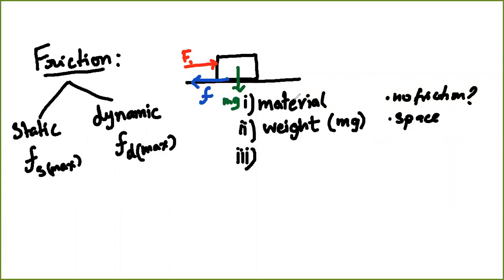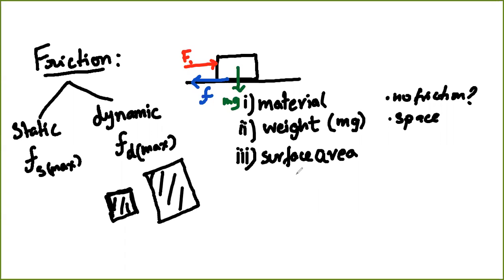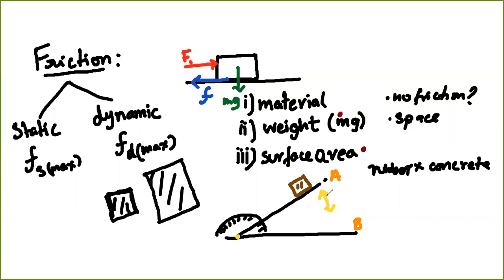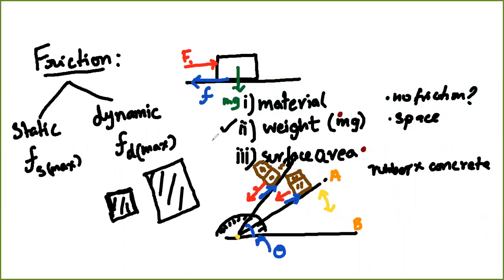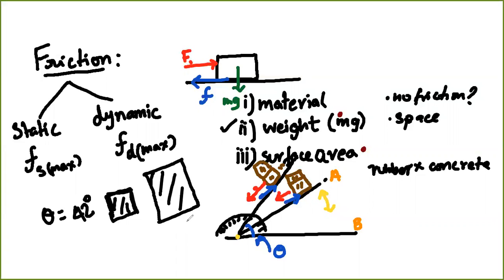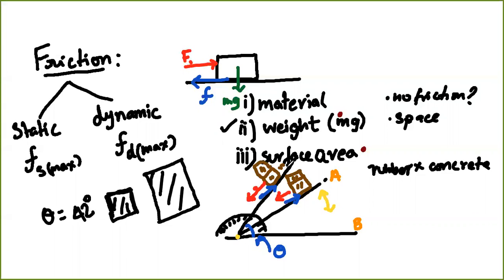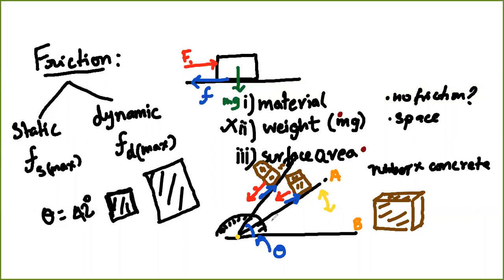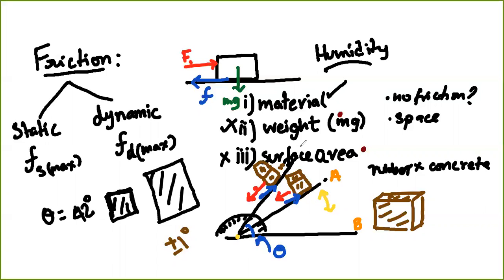SL04: What Does Friction Depend On?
At a glance it may seem that the maximum value of static friction would depend on at least three factors: materials in contact, mass of the sliding object and the surface area of contact. How do we find out if these three are indeed the factors determining static friction? A simple experiment, that is not simple to perform, can help us determine if these are indeed the contributing factors and some interesting facts emerge.